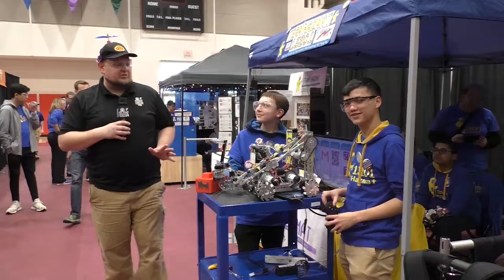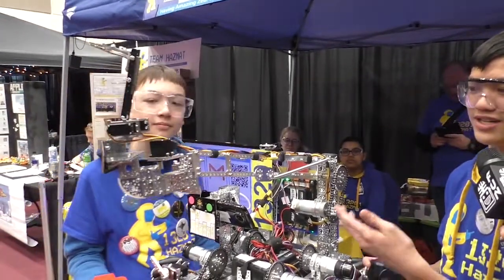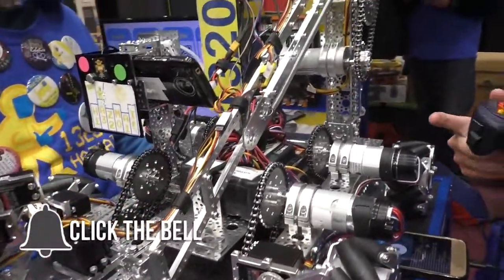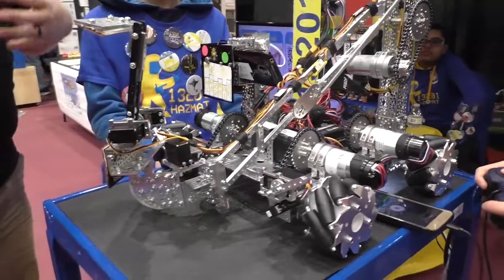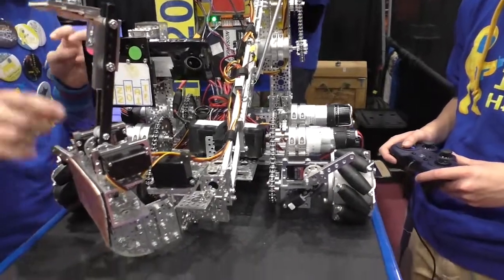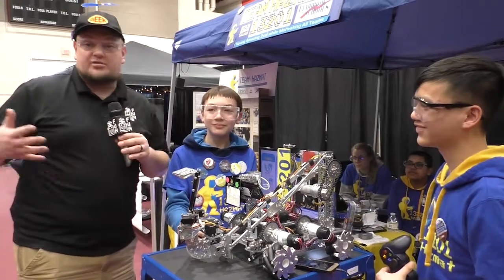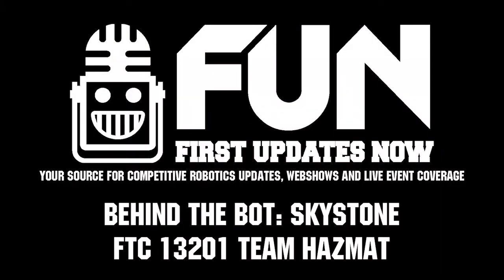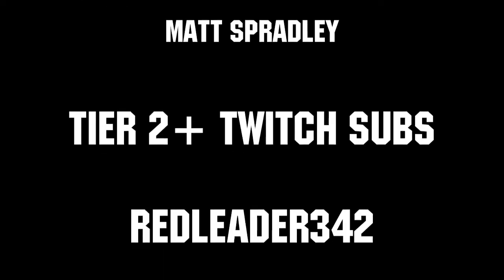Skystone Behind the Bot FTC 13201 Team Hazmat - First Updates Now